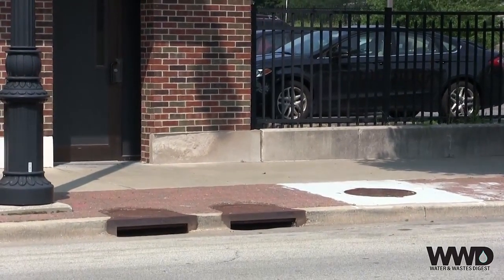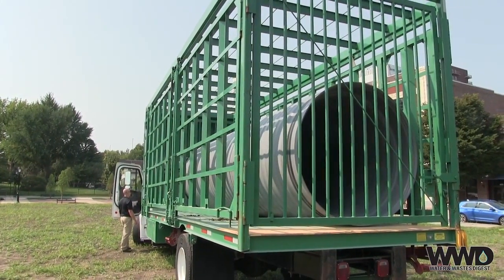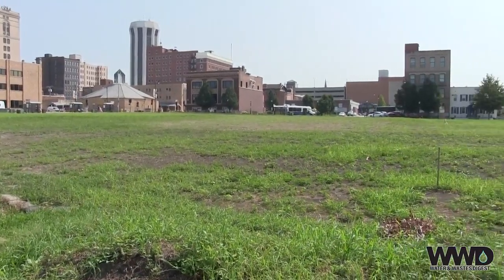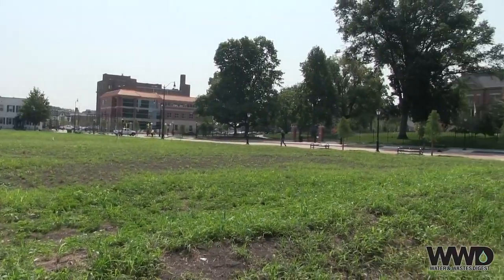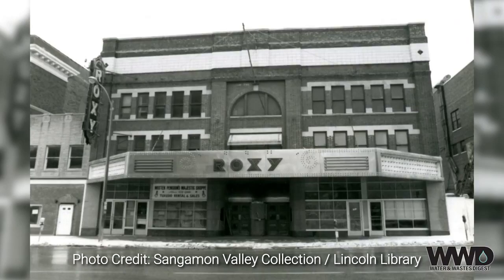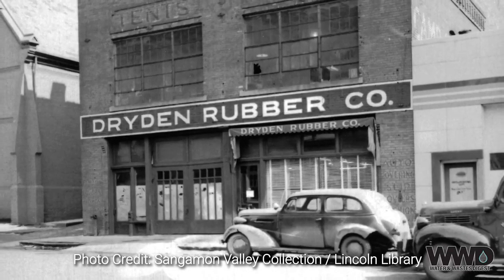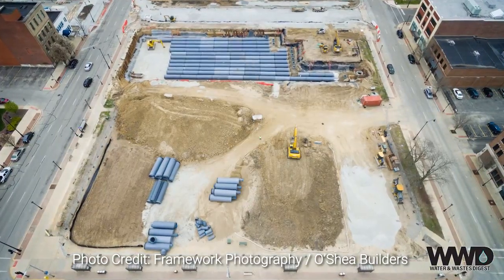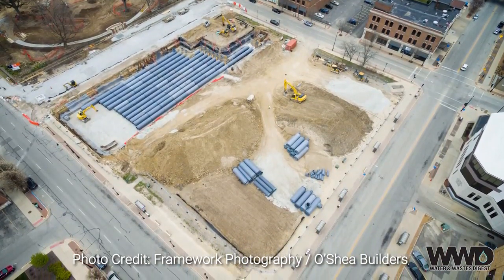SaniTite HP Detention System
ADS SaniTite HP pipe was utilized for an underground detention system in Springfield, IL, as part of the Jackson Street revitalization effort. The system, made of 2,300 feet of SaniTite HP pipe, captures the overflow during heavy storms.